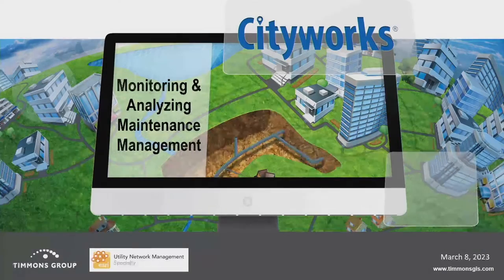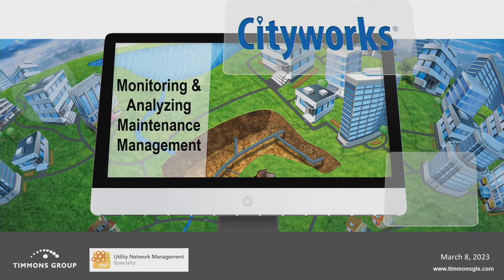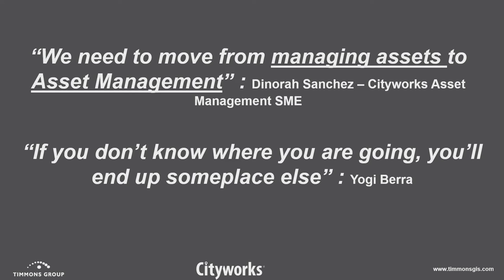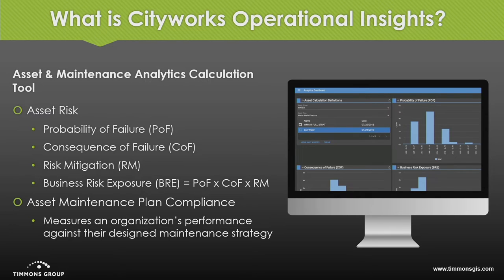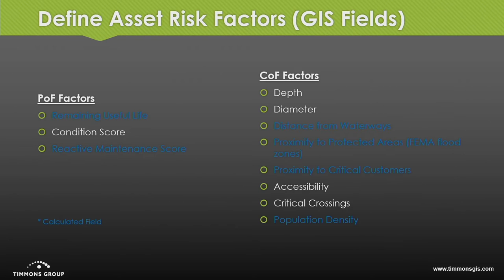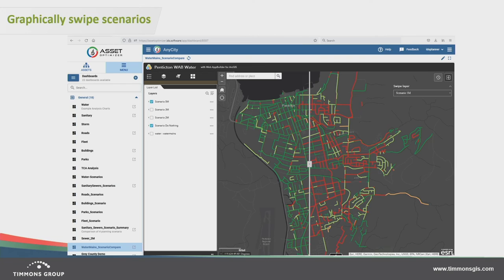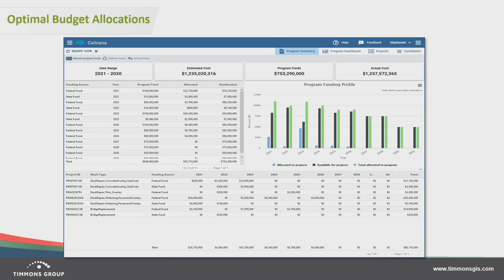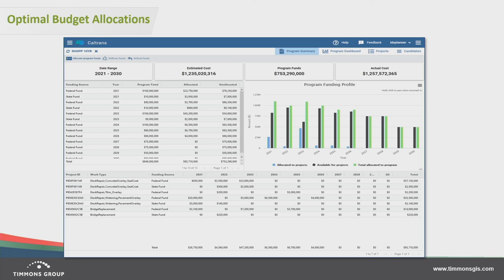GIS based asset management, its more than just managing assets